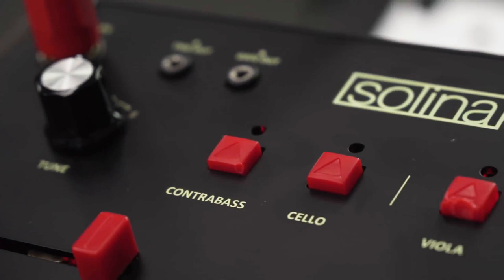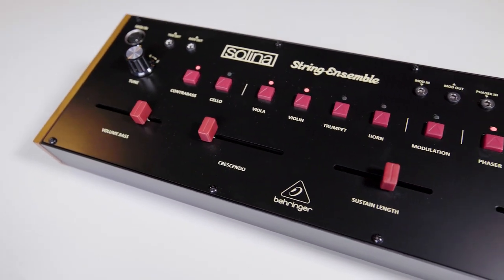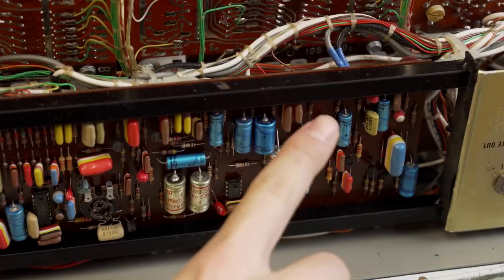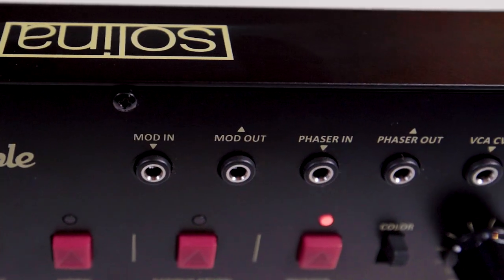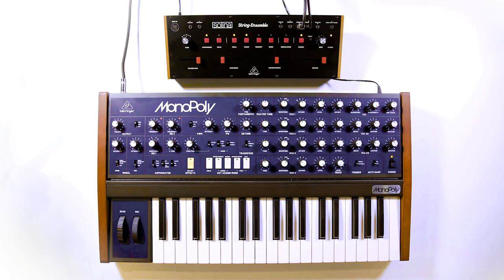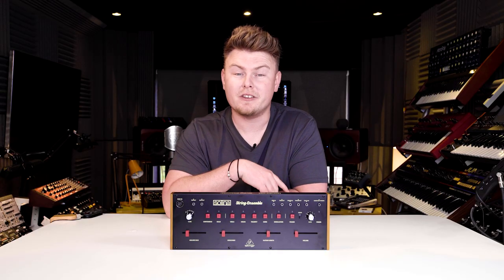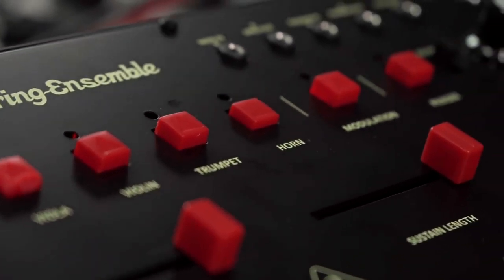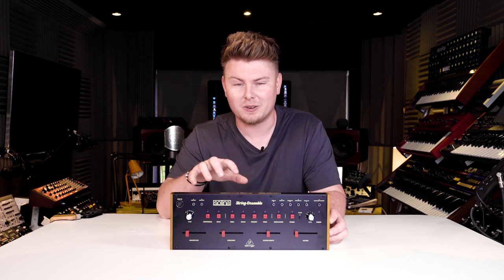Introducing Behringer SOLINA STRING-ENSEMBLE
Introducing the Behringer SOLINA STRING-ENSEMBLE.

You've been following us on its R&D journey and now, it's time for its journey to continue into your setup.

SOLINA faithfully delivers the classic string machine sound that we all know and love.

By staying loyal to its unique circuitry, our Engineers have not only managed to deliver the purest revival of SOLINA, but also by including highly demanded features including a built-in phaser (based on the classic 1970s Small-Stone), External Modulation/Patching connectivity, 5-Pin, and USB MIDI, all whilst in a form factor that works within modern-day setups.

There is truly nothing else on the market today that comes close to the character of this extremely sought-after instrument. We are extremely proud to soon open the experience of SOLINA to you all, once we have the required chips to put it into full-scale production.

Estimated Price - $359 USD

Chapters:

0:03 - Introducing Behringer SOLINA STRING-ENSEMBLE
0:27 - What is SOLINA?
0:44 - History
0:55 - What is new?
1:13 - Built-In Phaser
1:50 - Engineering Challenges
2:12 - Sound Examples
3:44 - What makes SOLINA so special?

Collaborate with our synth developers, share your ideas and get a chance to win free synthesizers by participating in our activities at our “Synthesizer and Drums Behringer Music Tribe" FB Group.

We’d love to see you there!

If you are a passionate and experienced mixed architecture hardware or embedded software engineer and would like to join the leading musical instrument team, please send your resume to .